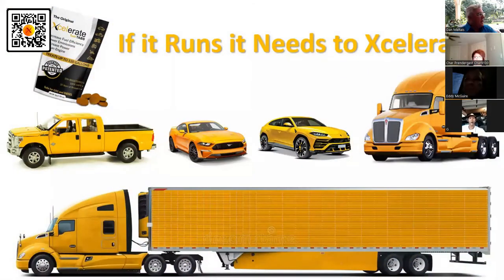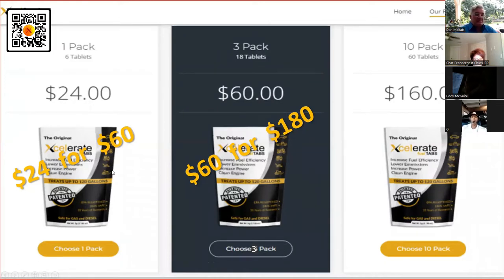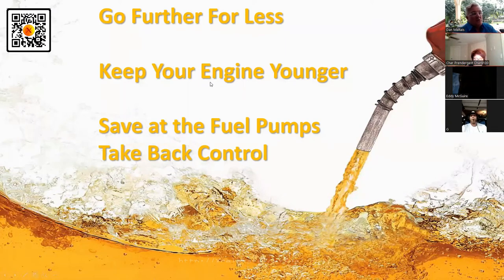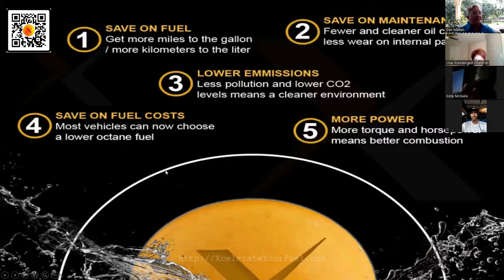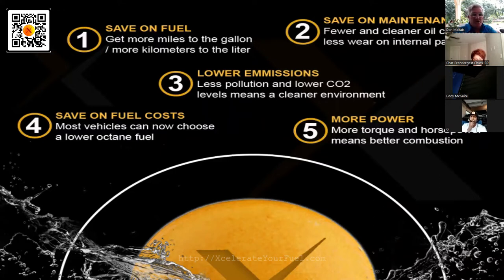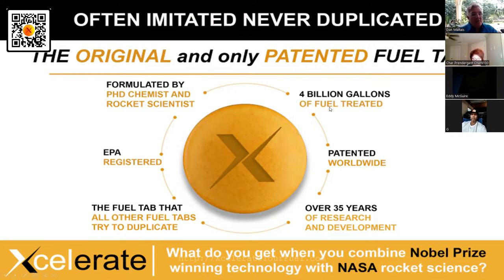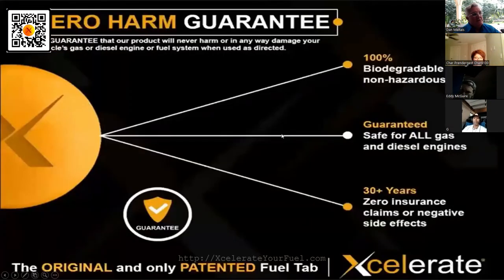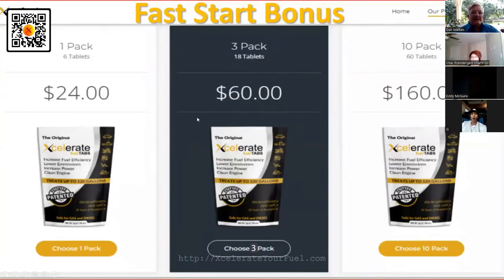XCELERATE FUEL TABS CORPORATE OVERVIEW | Beat The High Cost Of Gas!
You've probably asked (or yelled!) WHY ARE GAS PRICES SO HIGH???
The conversation starts in 15 minutes!...

Everyone is posting about GAS PRICES being so high, and paying so much at the pump...
Would you like to ease the pain at the pump?... if so hit me up.

We can either keep talking about something that we can't change, or do something we CAN control...
OR... make more money to pay for the added cost.
(That part you can control)
Here's all of the info...

Go here... It's free to join.

Once you have all of the information, get started... Get the 3 Pack. It's less than a tank of gas.

XcelerateFuelTabs